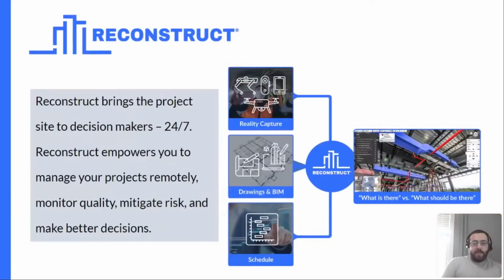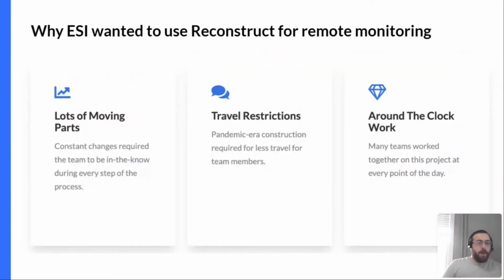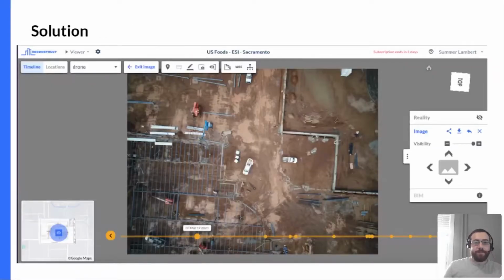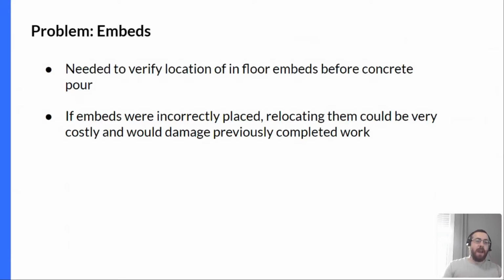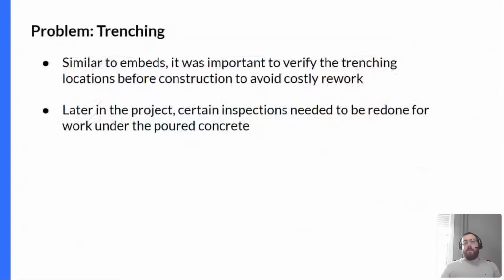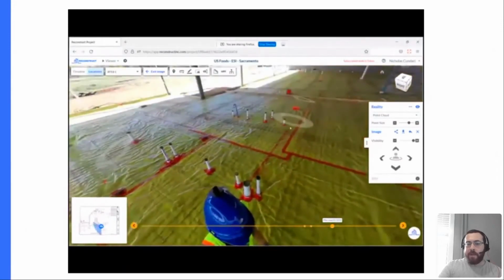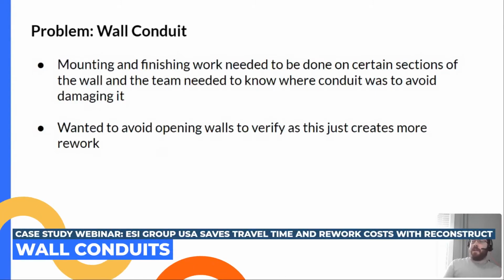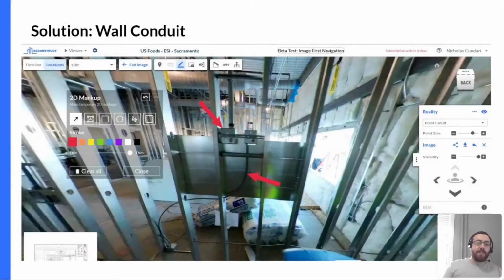ESI Group USA Saves Travel Time and Rework Costs with Reconstruct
ESI Group had a 350,000 square foot facility to build for US Foods. There were many moving parts to this design-build project, and a lot of changes throughout the process to the plan. Between changes to in-wall units and midnight concrete pouring, there was a lot that needed to be observed remotely by management.

Join William Eveland from ESI Group USA and Nick Cundari from Reconstruct as they walk us through ESI's recent project on US Foods, and how Reconstruct helped save time and rework costs.